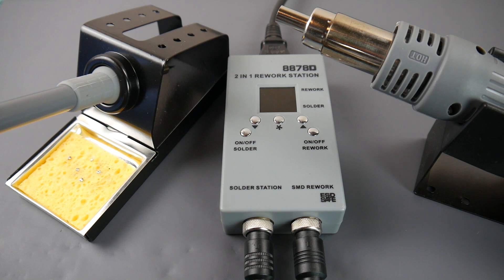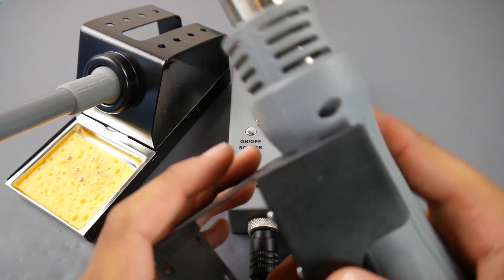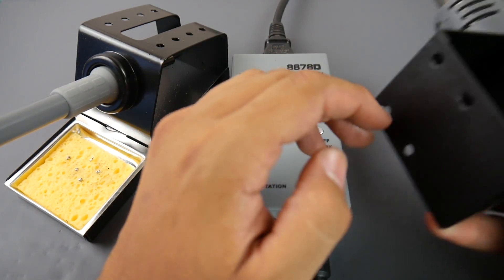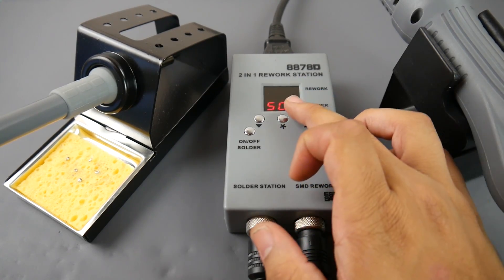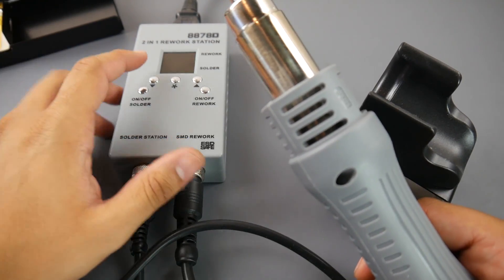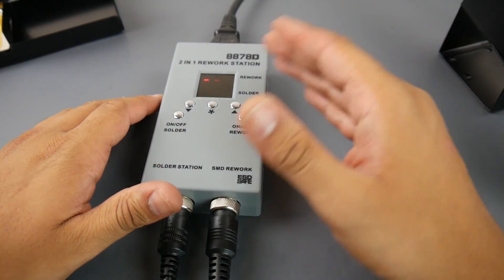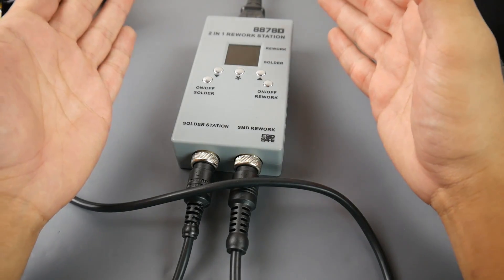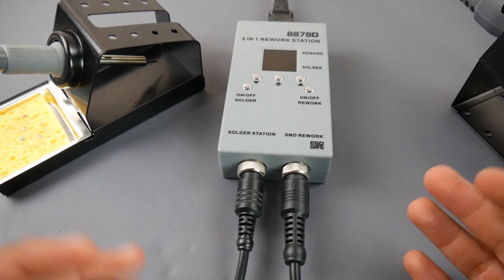A $65 Micro Rework Soldering Station // YAOGONG 8878D 2 In 1 SMD Rework Soldering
YAOGONG 8878D 2 In 1 SMD Rework Soldering

25km Range on these awesome VTX's

ID:  dj2938hd298hflahsknckdfhsidufh9398